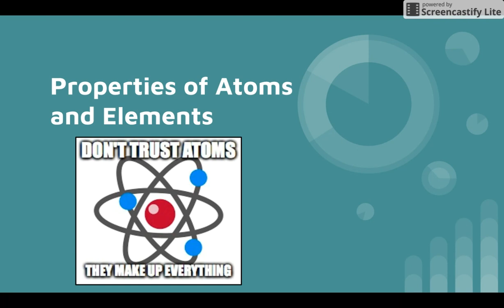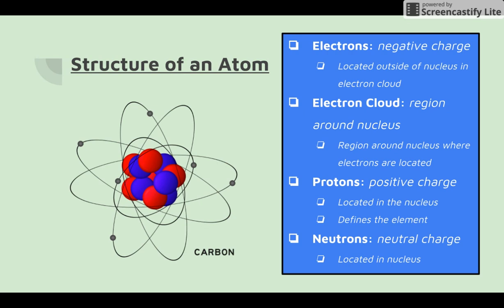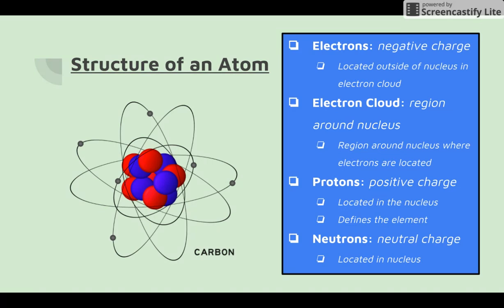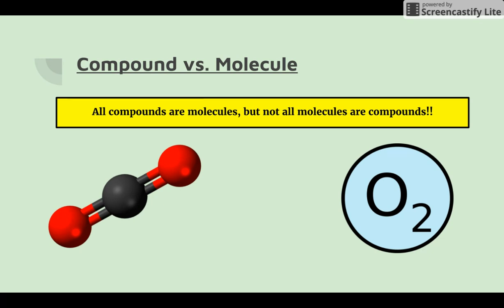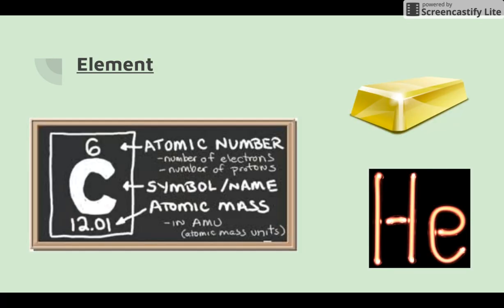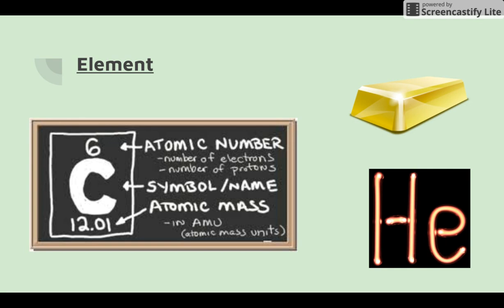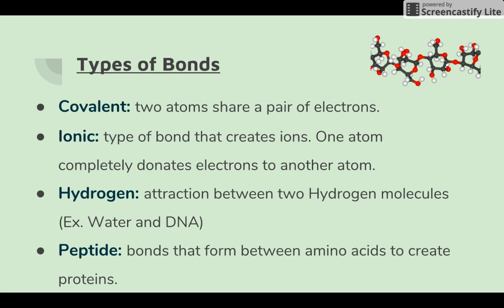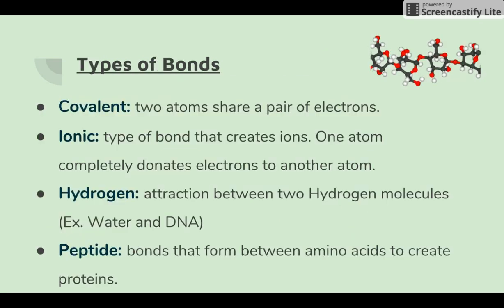Properties of atoms and elements part 1